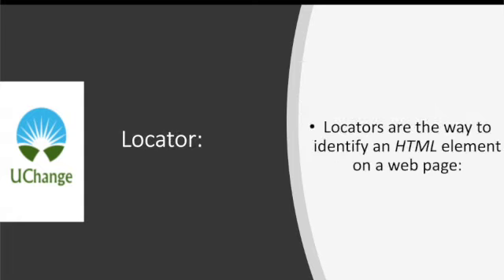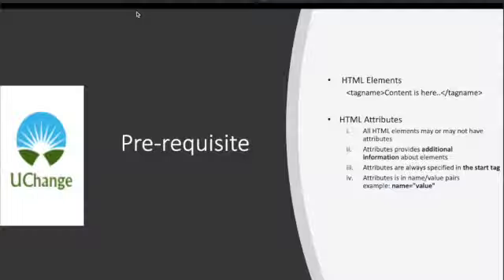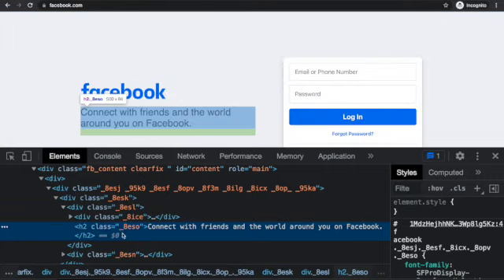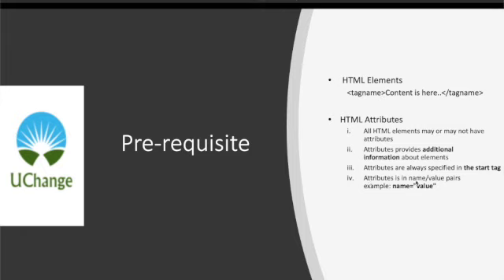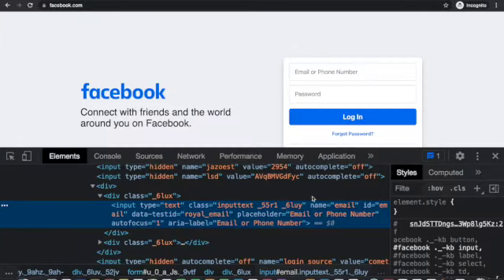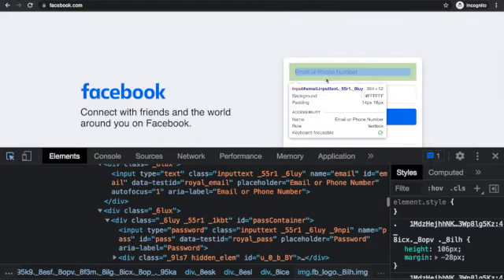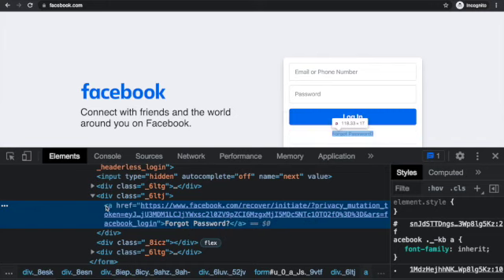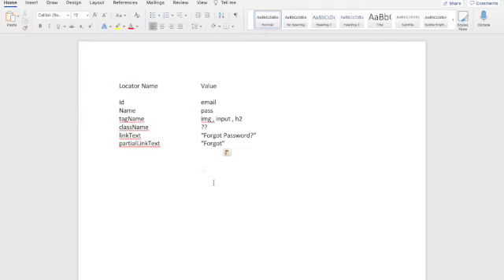find a selenium locator using ID , Name , tag name class name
How to find a locator using ID ,  Name , tag name class name from scratch.